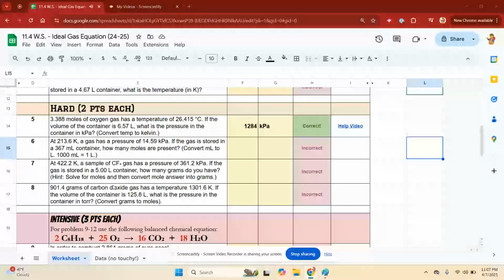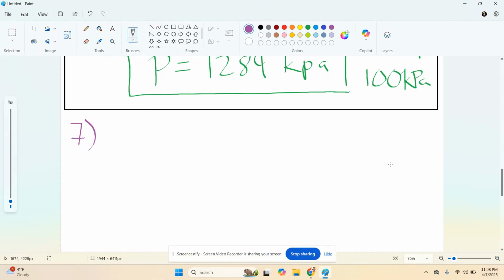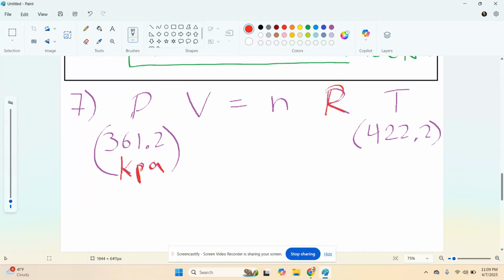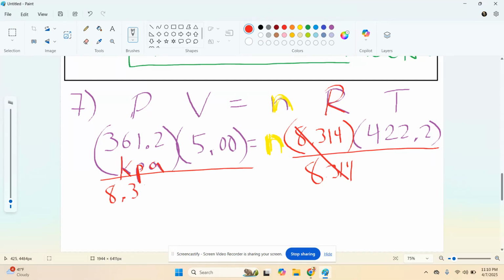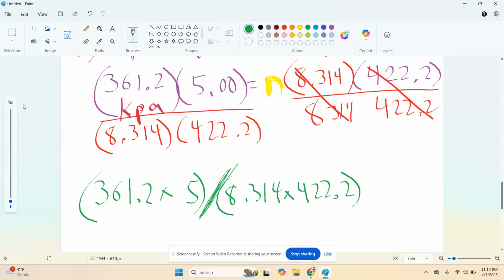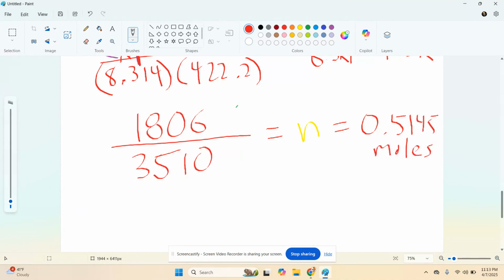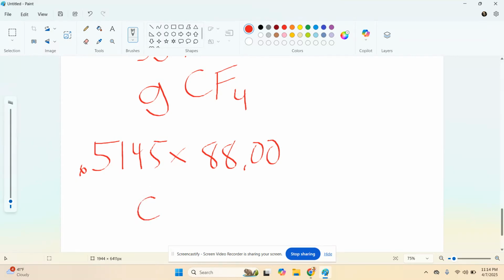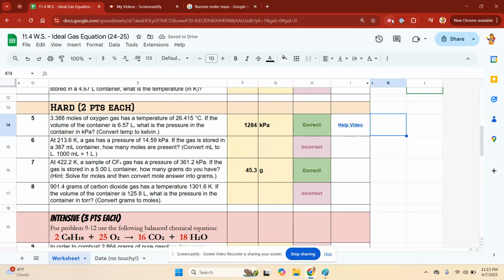11.4 W.S. Ideal Gas Eq. Help, #7